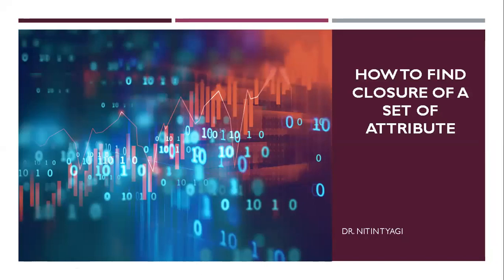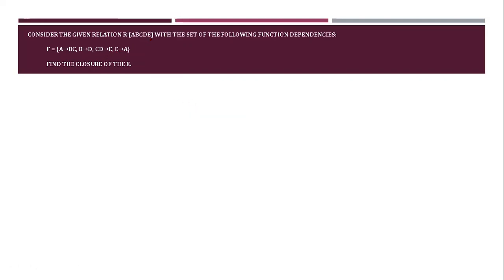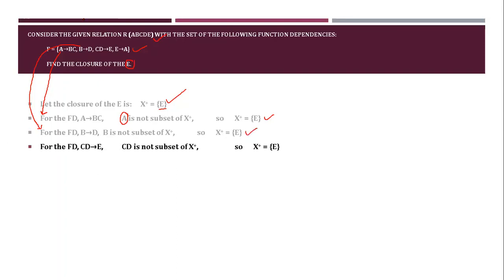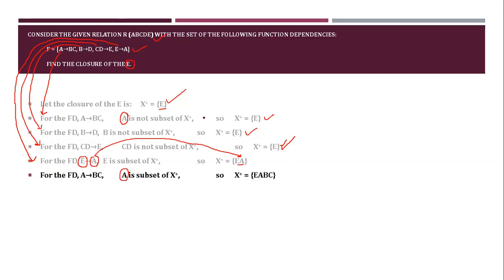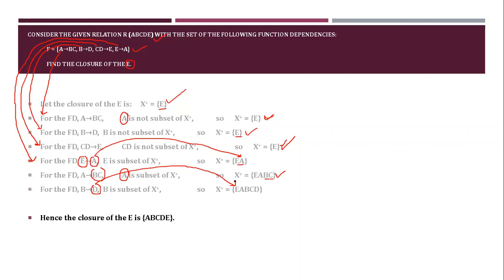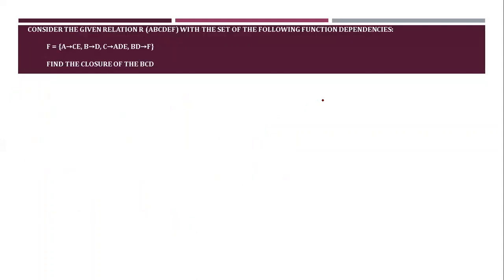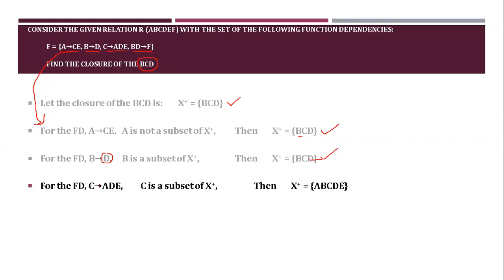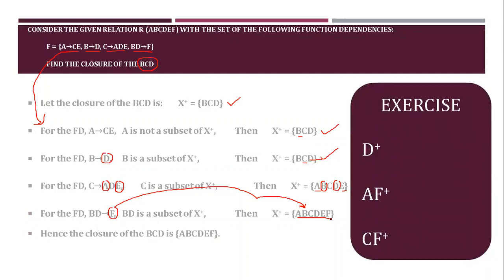NORMALIZATION-III:HOW TO FIND CLOSURE OF A SET OF ATTRIBUTE in DBMS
AFTER COMPLETION OF VIDEO YOU WILL BE ABLE TO FIND OUT CLOSURE OF A SET OF ATTRIBUTE